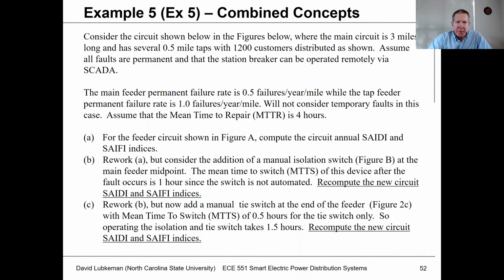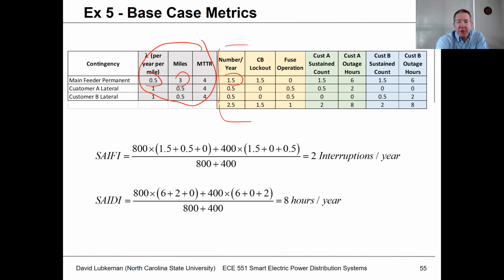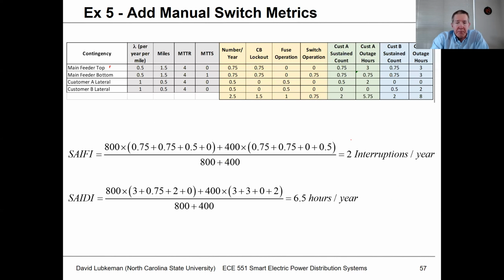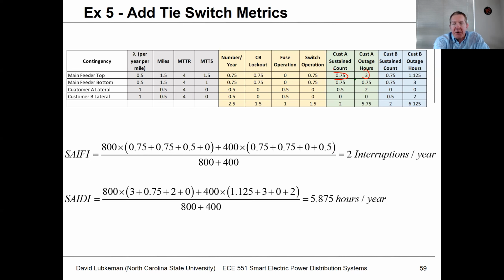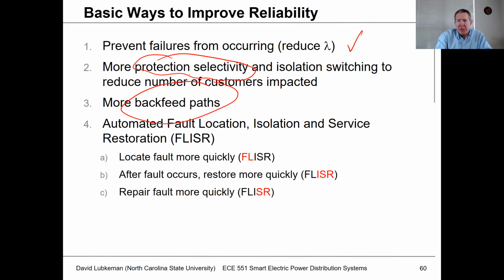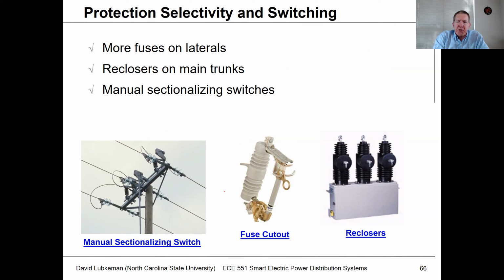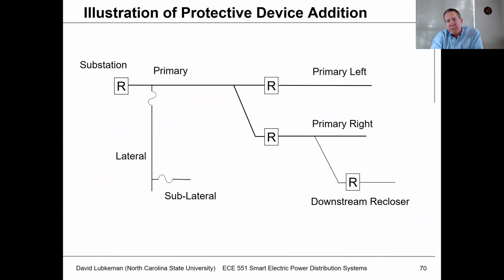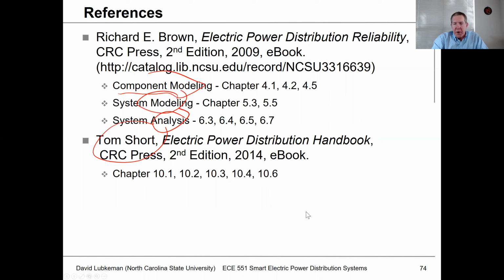Lecture 17c: Reliability Part 2 - Improvements - Power Distribution Systems Spring 2021 - Lubkeman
Example shows how the application of manual isolation and backfeed tie switching can be used to improve circuit SAIDI/SAIFI reliability indices. Also discussion on various strategies that can be evaluated to improved reliability on distribution circuits such as tree trimming, cable inspection/maintenance, addition of switches and protection devices.  Recorded in Spring 2021.